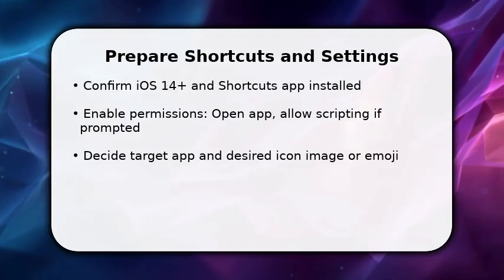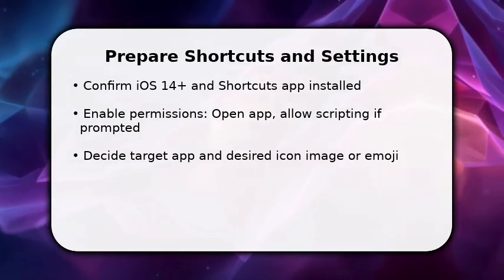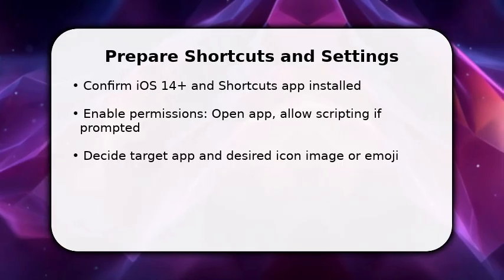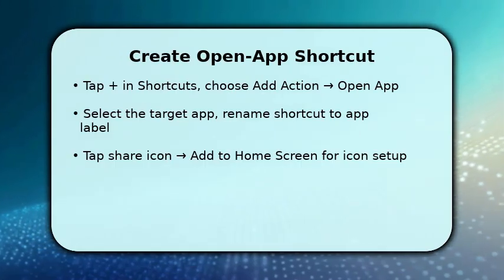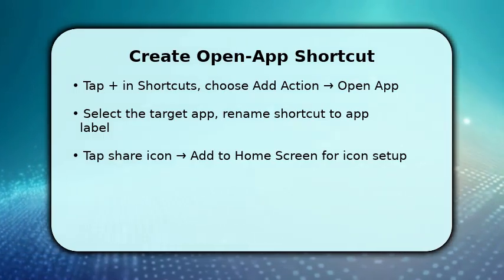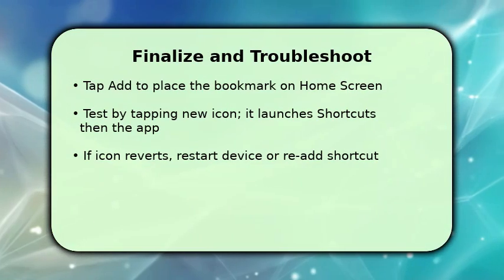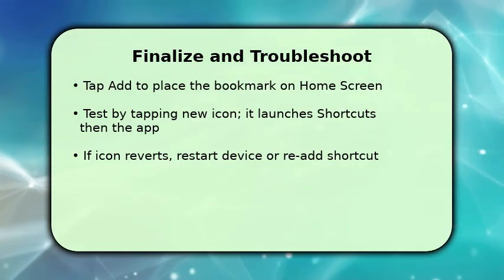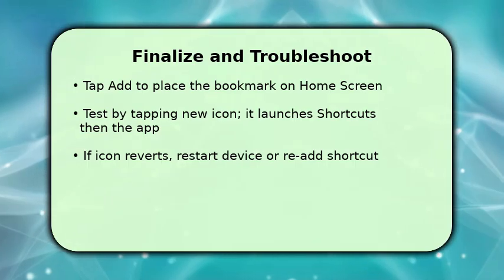How to Bookmark Apps on Iphone (only Way)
Learn the definitive method for bookmarking apps on your iPhone. This step-by-step guide covers all necessary actions, from accessing settings to finalizing app shortcut creation.